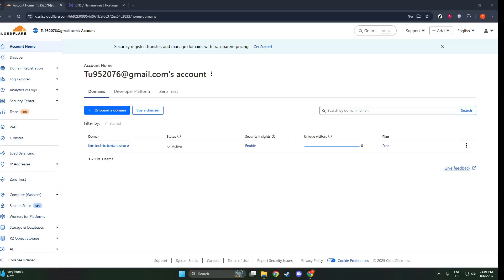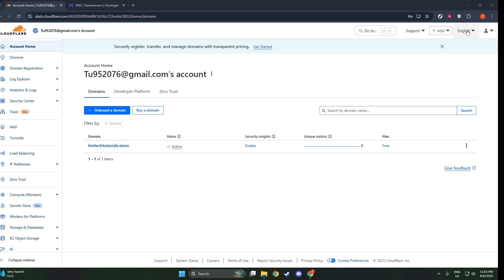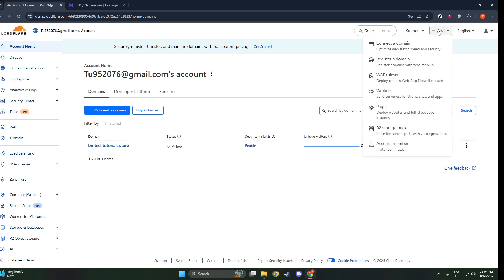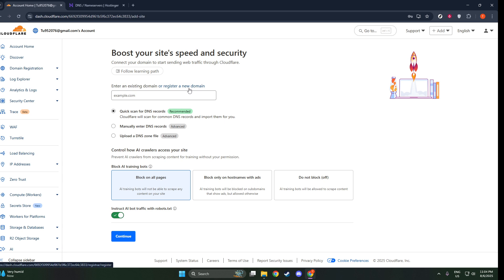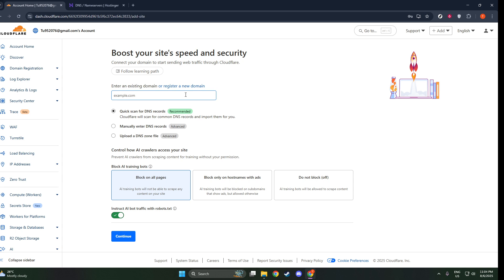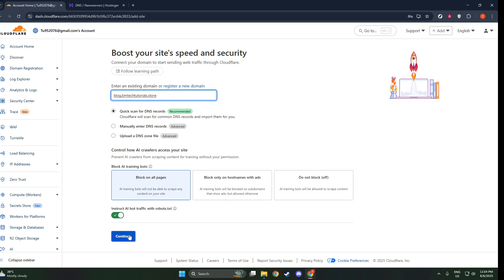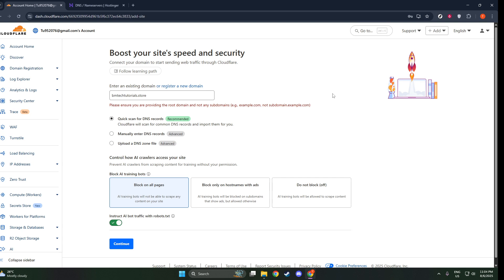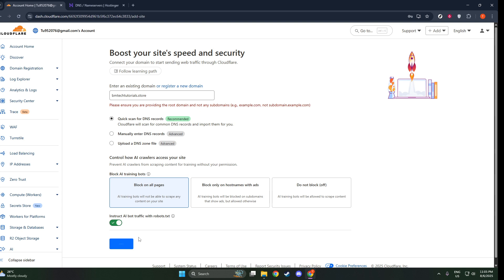How to Add Domain in Cloudflare [2026 Full Guide